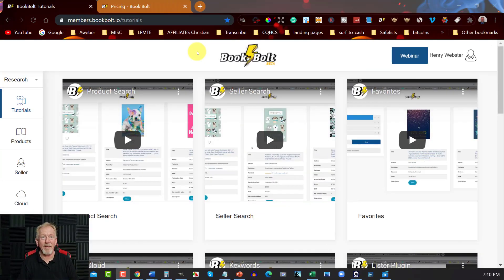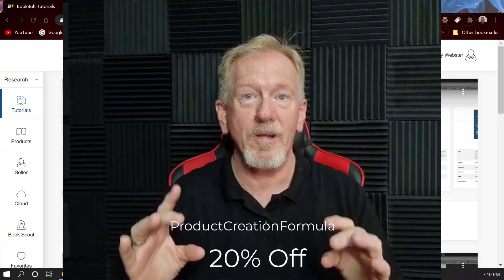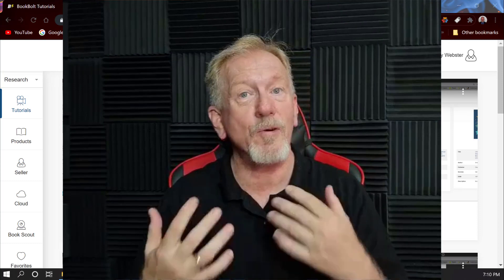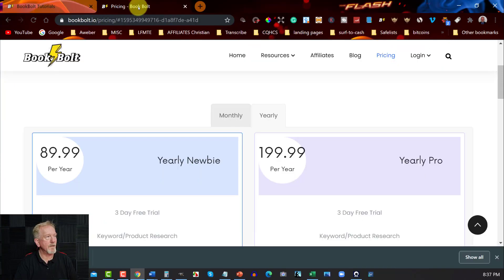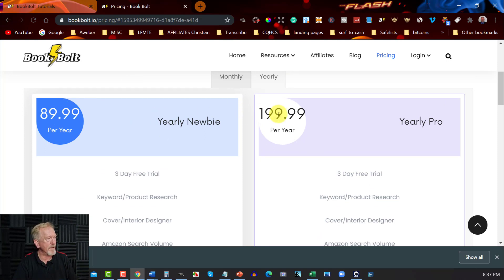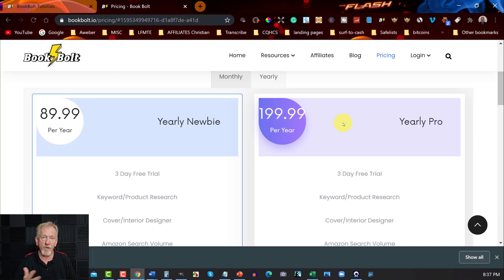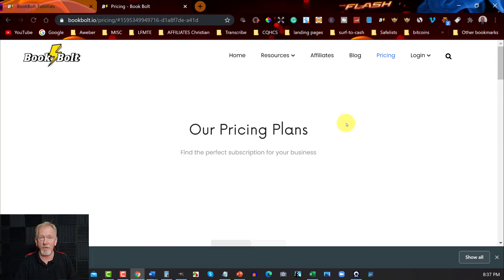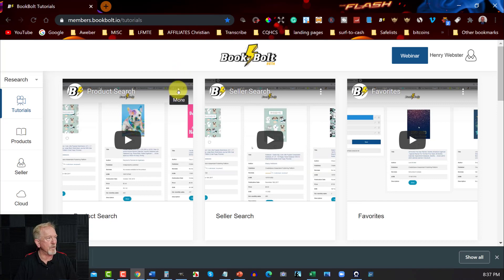How To Easily Create Low Content Books To Sell On Amazon KDP | BookBolt Review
In this video, we will be speaking about How To Easily Create Low Content Books To Sell On Amazon KDP | BookBolt Review.
Low content books are becoming more and more popular as time goes on.
KDP or Kindle Direct Publishing has made it really easy to upload and do self publishing directly to Amazon KDP.
So what is No Content Book Publishing? They are things like Sketch Books, note pads, and things like that

Kdp low content books make a great way to make money online.
I am specifically speaking about BookBolt as they make creating low or no content books super simple. I have to say that kdp publishing with low content is beyond a doubt one of the easiest ways to begin to create an online income.

Use Product Code: ProductCreationFormula

0:00 Intro
0:50 BookBolt Product Code
1:09 BookBolt Pricing
1:50 BookBolt Designer
2:15  Set Up Cover Page
2:50 Create Your Cover
8:06 Create Interior
9:36 Turning PDF Into PNG
10:33 Create All The Pages On PowerPoint
13:51 Change The This Book Belongs To Page
19:00 Conclusion